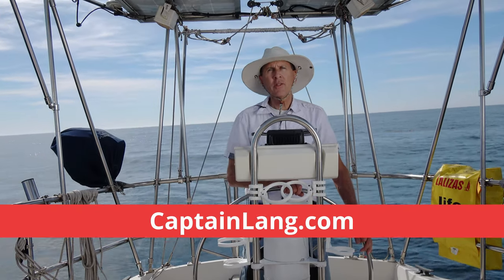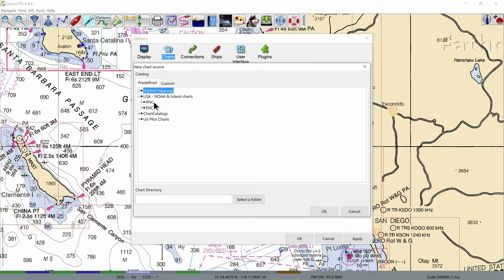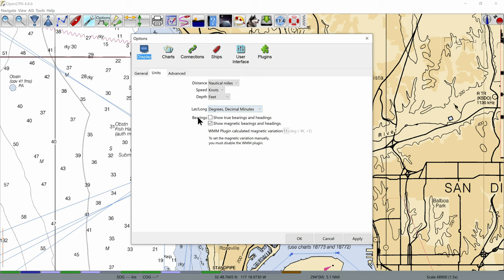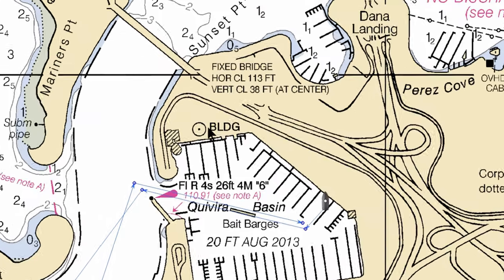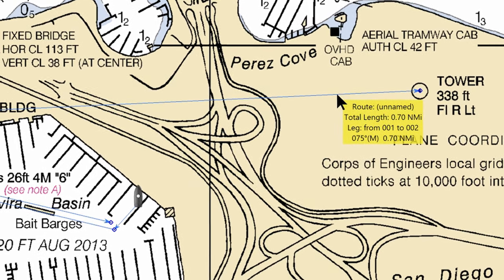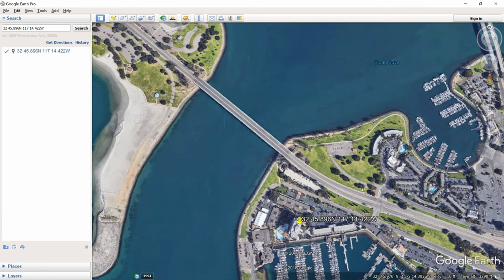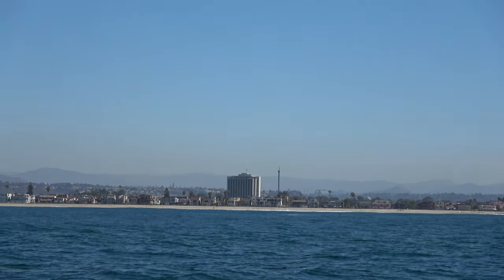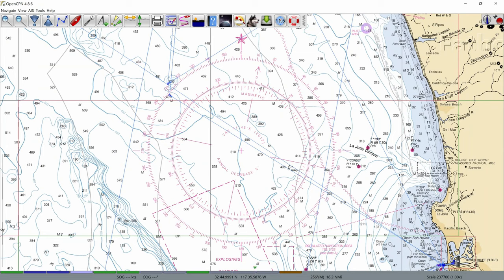Introduction to Charts & How to Check Your Compass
This is the first in a series on navigation. We Introduce nautical chart by downloading the free charting program "OpenCPN" and show how to get free charts. We then set up and use Google Earth Pro another free program. Using the two programs we explain what a range is and how to use it to check your compass.